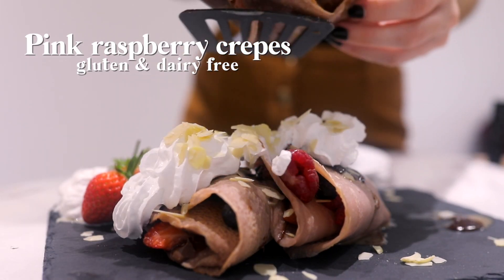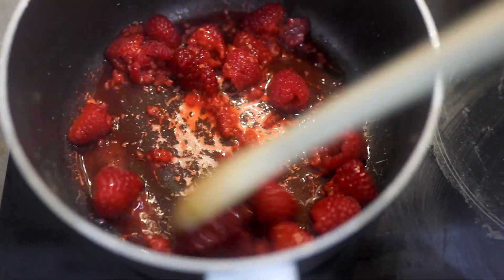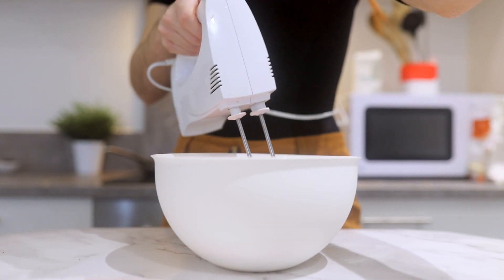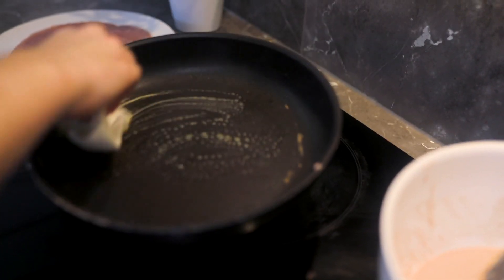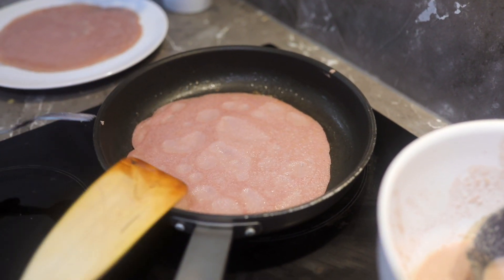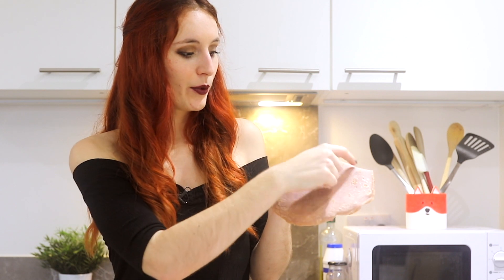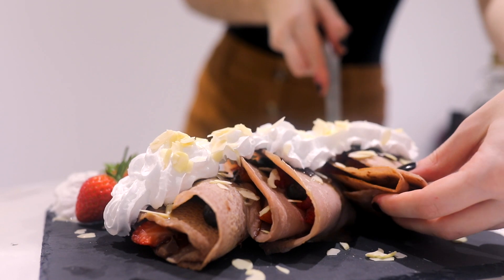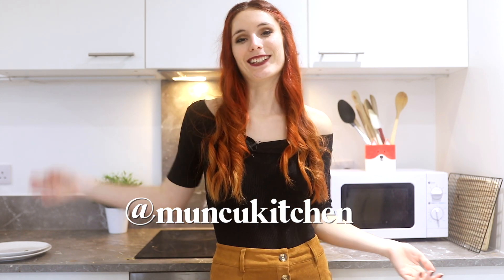PINK CREPES | Gluten & Dairy Free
Hi there🧡 Perfect recipe for Valentine's Day, pink crepes made with raspberries. Gluten and dairy free!